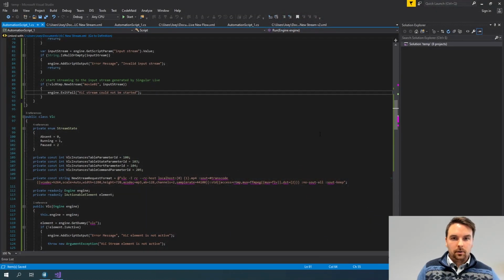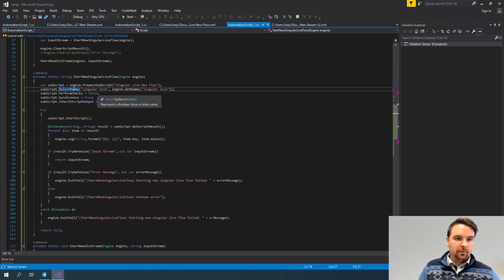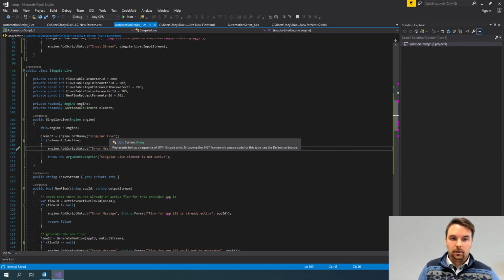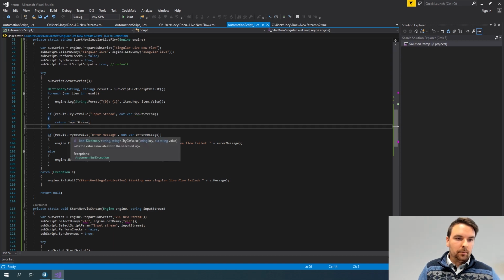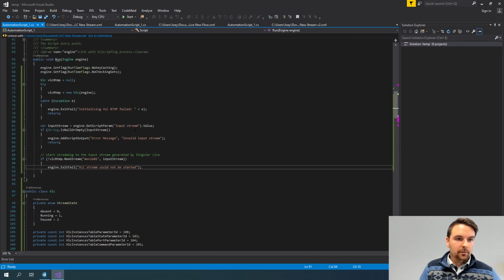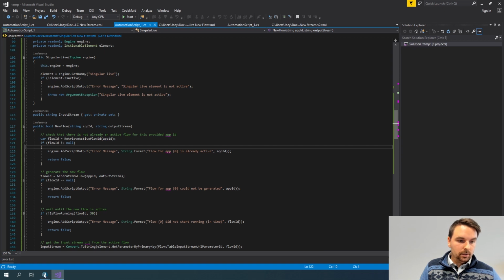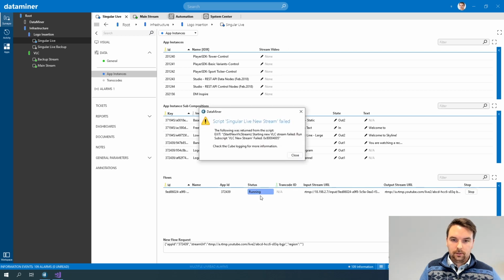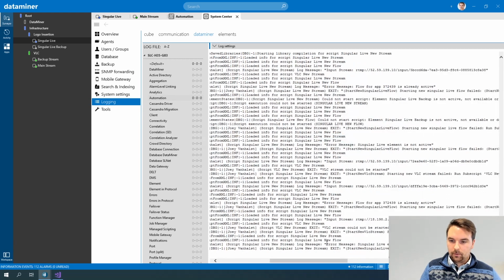DataMiner Automation - Code-based automation - Subscript results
This video explains how you can use subscripts to execute dedicated logic and how you can retrieve and verify the results of the subscript in the main script that initiated the subscript.